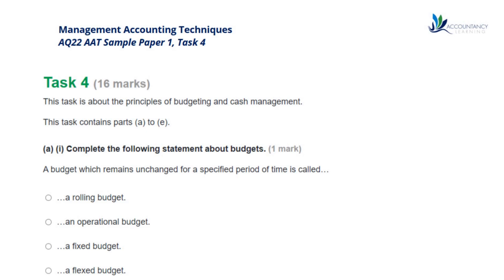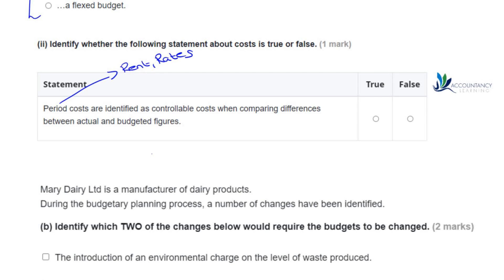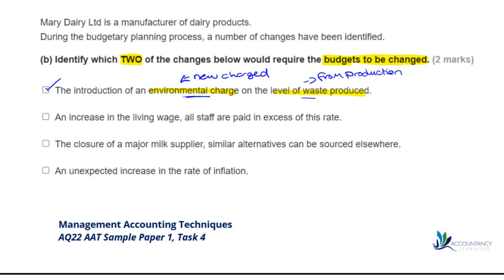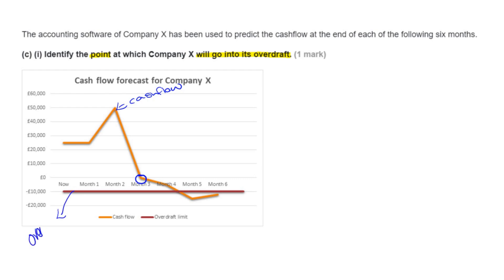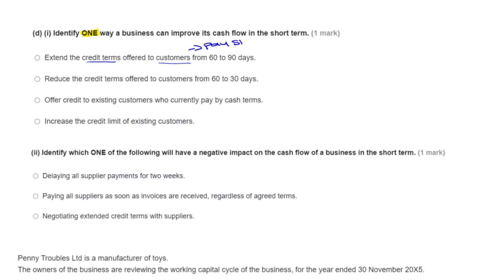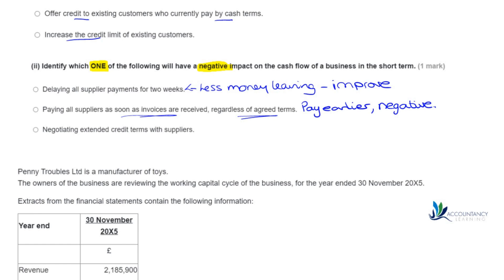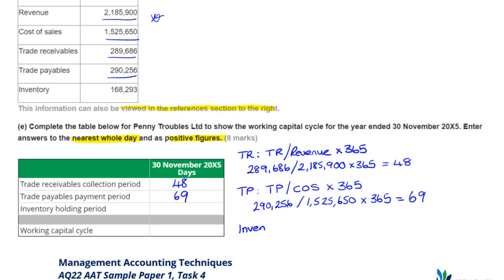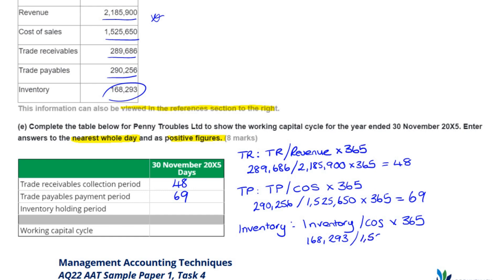Management Accounting Techniques (MATS): AAT Sample Assessment 1 - Task 4 (of 6)